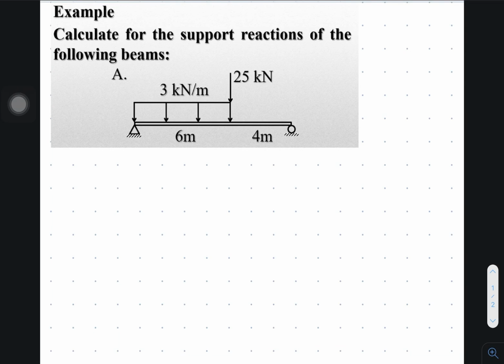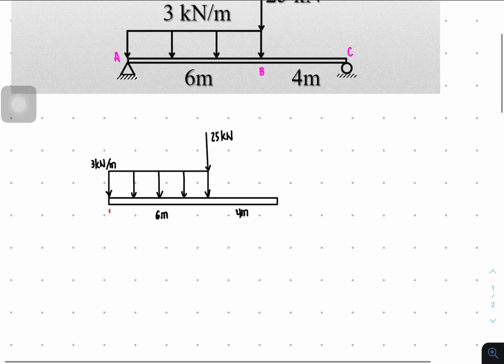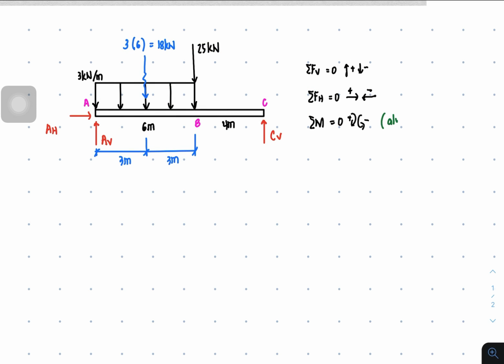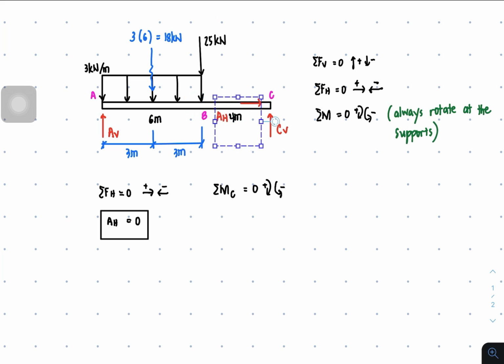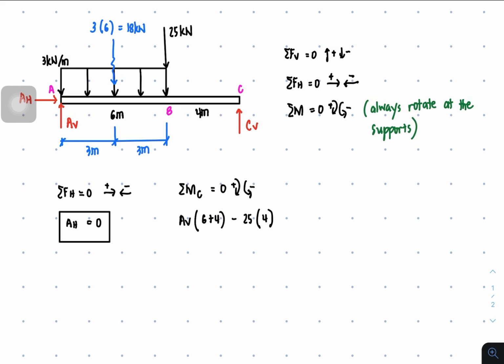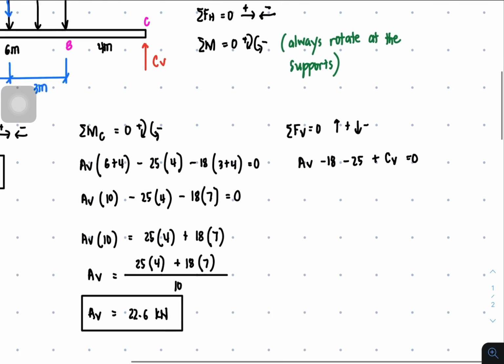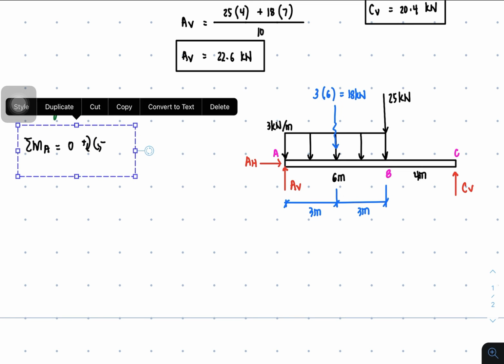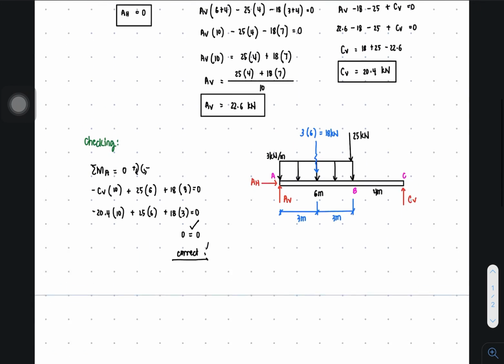Analysis of Beams Example 1